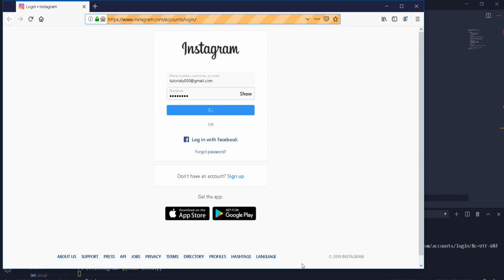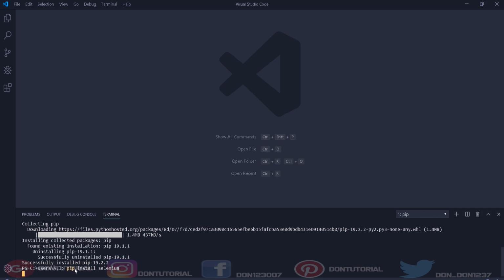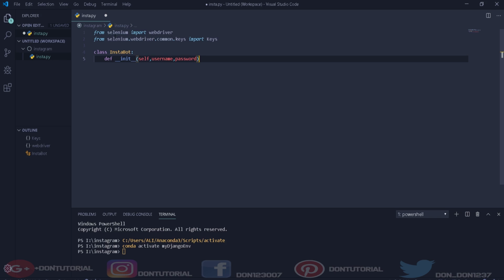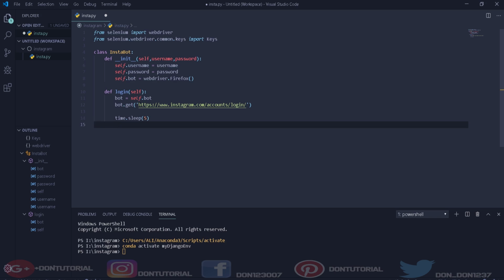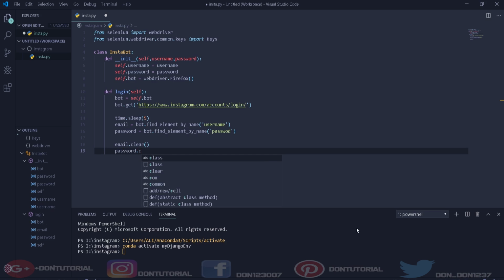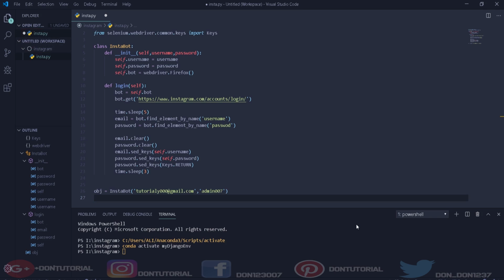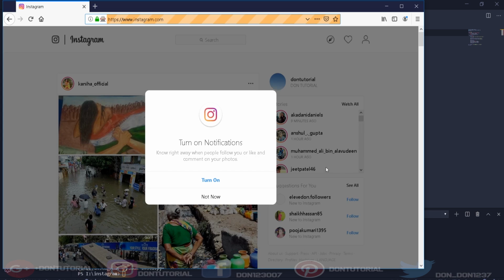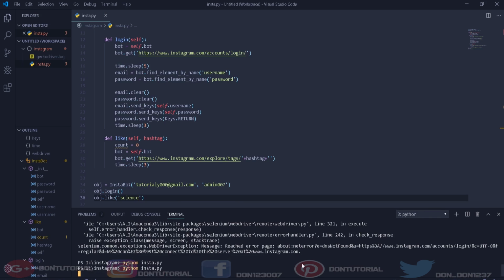Build An INSTAGRAM Bot With Python That Gets You Followers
In this episode we are going to create an instagram bot with python using the selenium library.
if you are a beginner python developer or you are looking for some python projects then this tutorial is for you!

📕 Things covered in this video:
 Create an instagram bot with python
 Python basics
 How to use python selenium